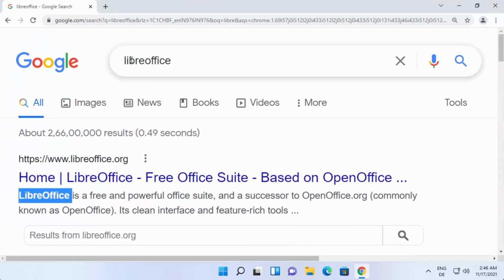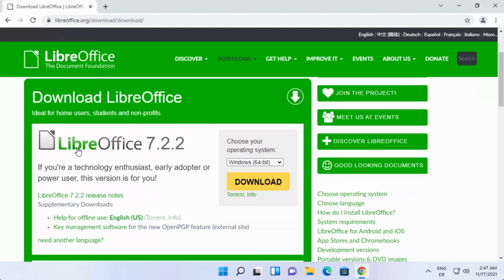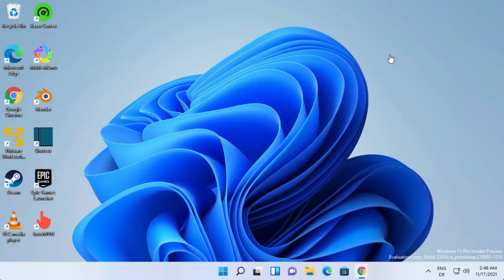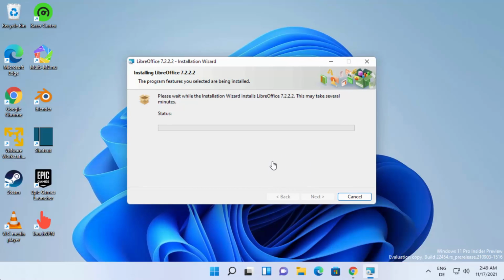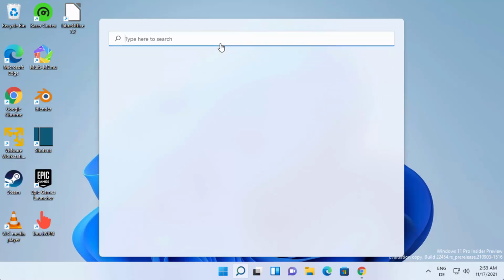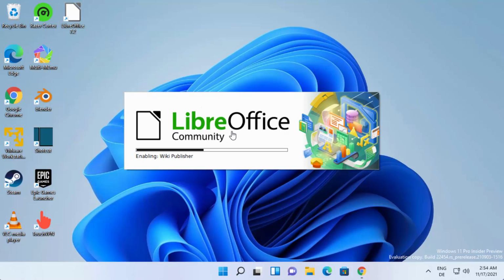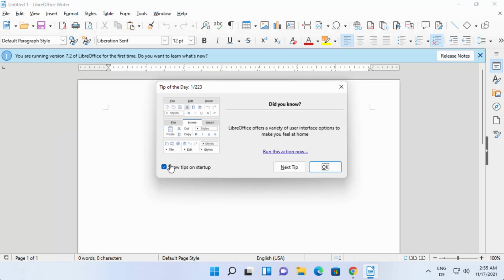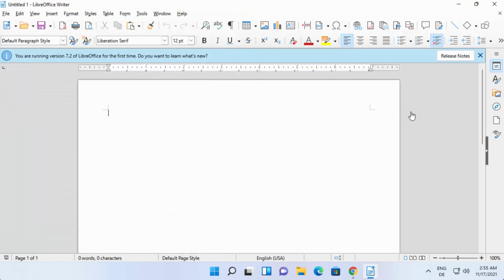How To Download And Install LibreOffice On Windows 11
In this video we will see How to Install LibreOffice on Windows 11. So let us see how to Download LibreOffice Offline Installer and Install LibreOffice for Windows 11 PC This instructions in this video tutorial can be applied for laptops, desktops, computers, and tablets which run the Windows 11 operating system like Windows 11 Home, Windows 11 Professional, Windows 11 Enterprise, Windows 11 Education. This tutorial will work on all hardware manufactures, like Dell, HP, Acer, Asus, Toshiba, Lenovo, and Samsung. ProgrammingKnowledge Windows11 LibreOffice VSDCFreeVideoEditor InstallLibreOffice ★★★Top Online Courses From ProgrammingKnowledge ★★★ Python Programming Course ➡️ Java Programming Course ➡️ Bash Shell Scripting Course ➡️ Linux Command Line Tutorials ➡️ C Programming Course ➡️ C++ Programming Course ➡️ PHP Programming Course ➡️ Android Development Course ➡️ C# Programming Course ➡️ JavaFx Programming Course ➡️ NodeJs Programming Course ➡️ Jenkins Course For Developers and DevOps ➡️ Scala Programming Tutorial Course ➡️ Bootstrap Responsive Web Design Tutorial ➡️ MongoDB Tutorial Course ➡️ QT C++ GUI Tutorial For Beginners ➡️ ★★★ Online Courses to learn ★★★ Data Science Machine Learning Artificial Intelligence Data Analytics with R Certification Training DevOps Certification Training AWS Architect Certification Training Java, J2EE & SOA Certification Training AI & Deep Learning with TensorFlow Big Data Hadoop Certification Training AWS Architect Certification Training Selenium Certification Training Tableau Training & Certification Linux Administration Certification Training DISCLAIMER: This video and description contains affiliate links, which means that if you click on one of the product links, I’ll receive a small commission. Thank you for the support! topics addressed in this tutorial: LibreOffice for windows 11 download LibreOffice for windows 11 32 bit download LibreOffice for windows 11 64 bit LibreOffice 3 download for windows 11 LibreOffice 4 download LibreOffice filehippo LibreOffice 4 download for pc LibreOffice 3 download for pc